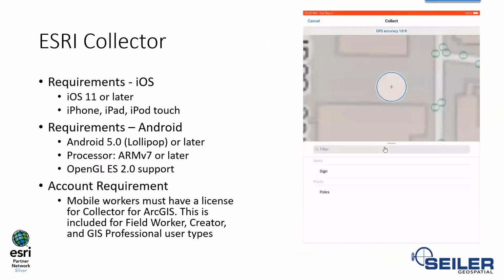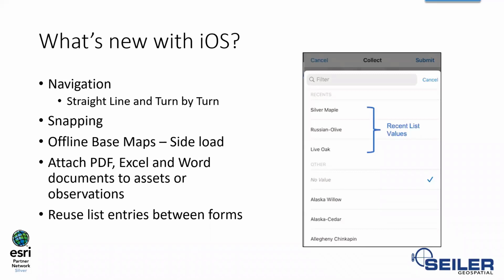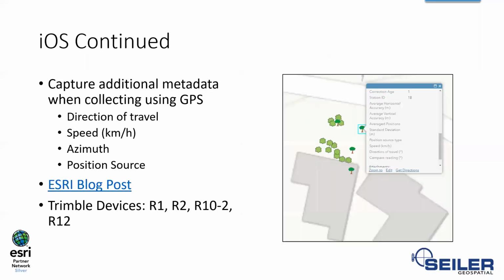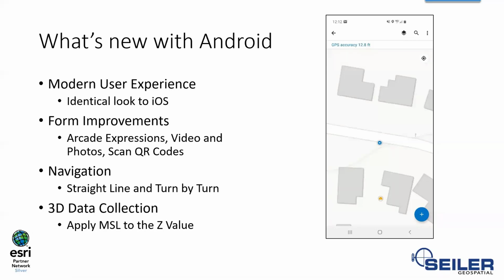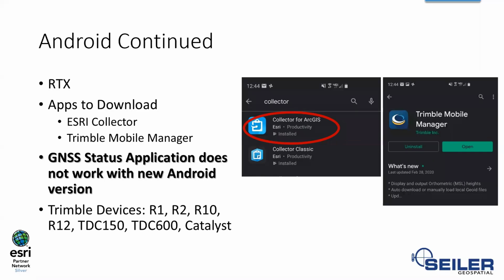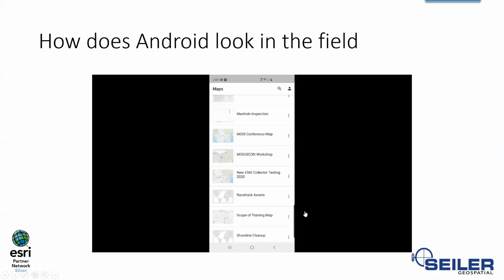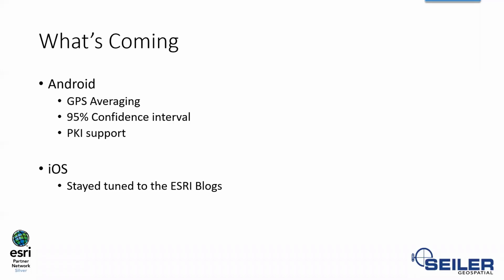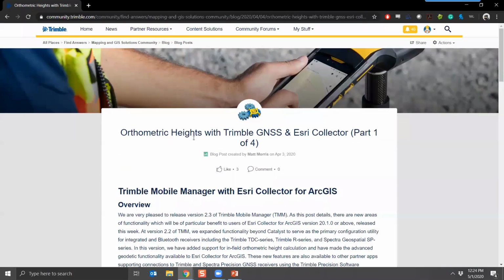What's New With ESRI Collector - May 2020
In this video, the new enhancements of iOS and Android version 20.2.0 Collector for ArcGIS are discussed.